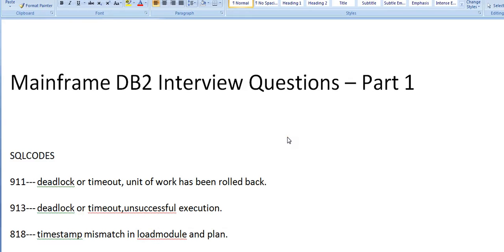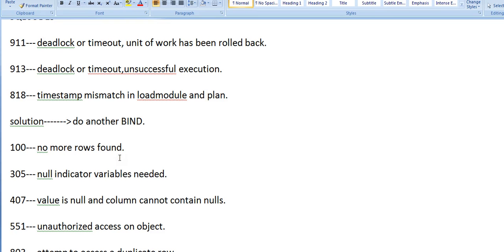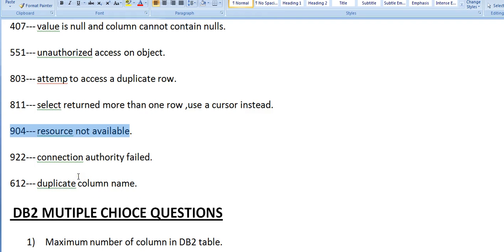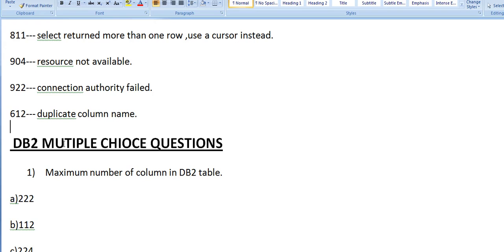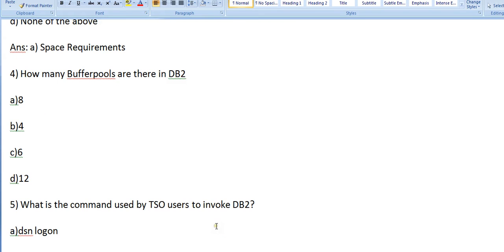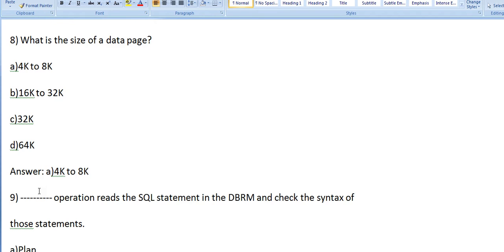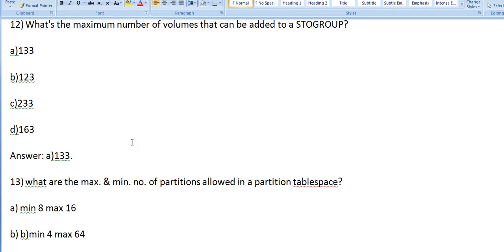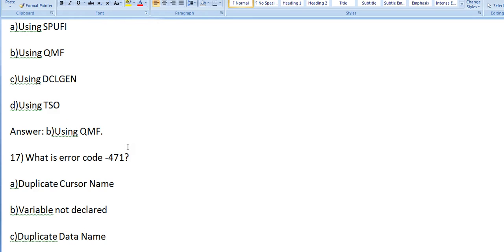Most Commonly Asked Mainframe DB2 Interview Questions with Answers (Q&A) - 1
Hi Friends, this video has an important DB2 interview Questions that might be asked.